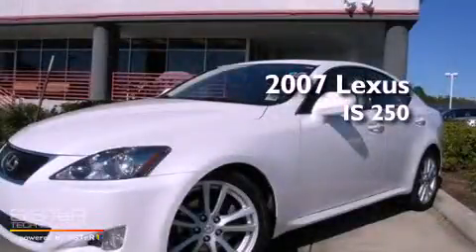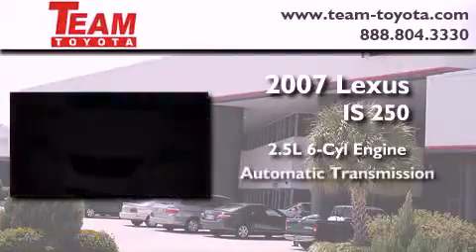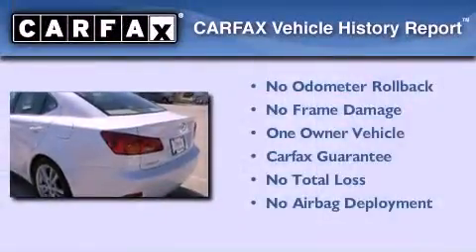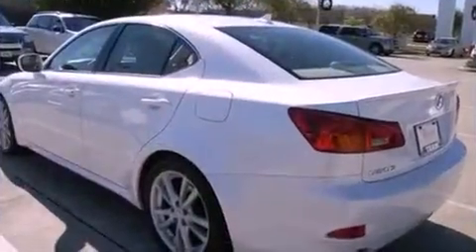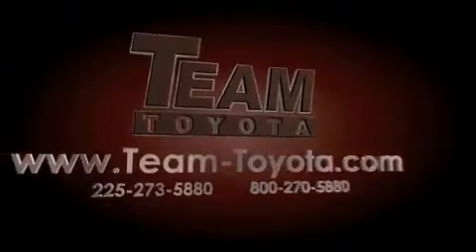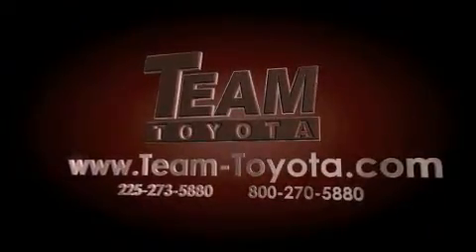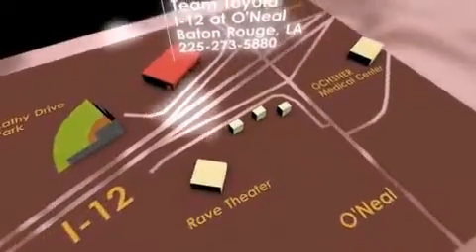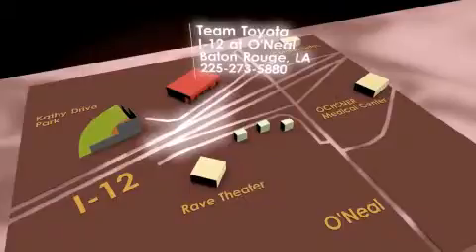Pre-Owned 2007 Lexus IS 250 New Orleans LA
Year : 2007

 Make : Lexus

 Model : IS 250

 Engine : 2.5L V6

 Trans . : Automatic

 Exterior : Glacier Frost Mica

 Miles : 32,184

 Interior : Cashmere w/Semi-Aniline Leather Seat Trim or Perfo

 Stock : 5804P

 Team Toyota

 1788 O'neal Lane

  , LA 70816

 Pre-Owned 2007 Lexus IS 250  LA